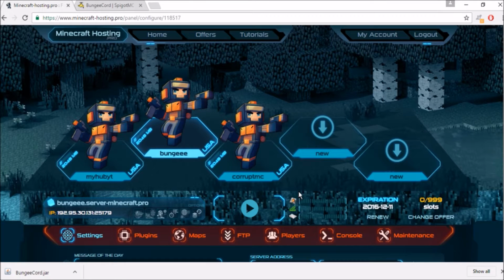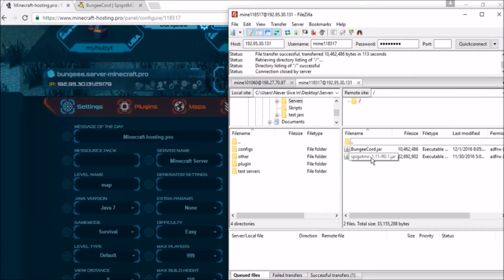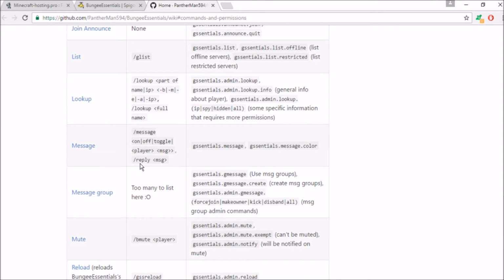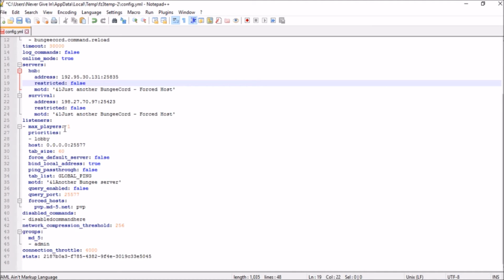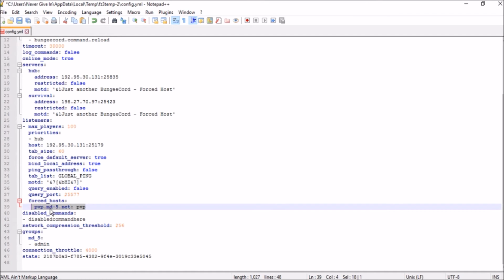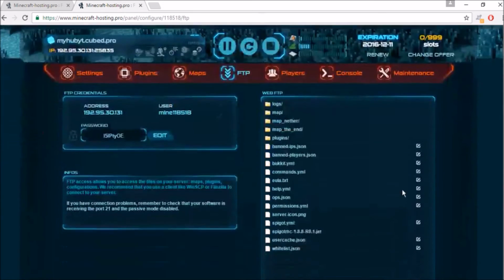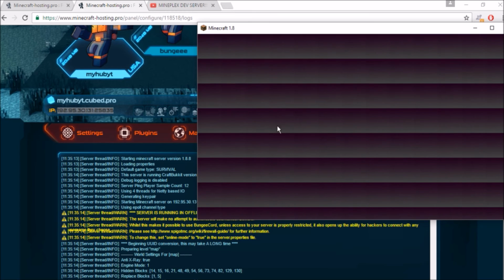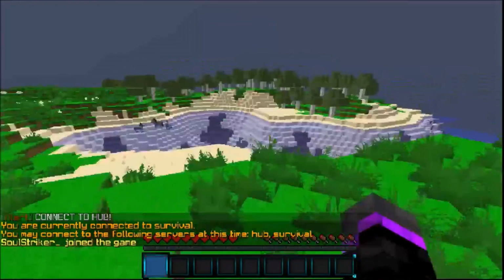How to use BungeeCord 1.11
✮READ DESCRIPTION✮

✮ Partnered with DropBackTV! See how it works!